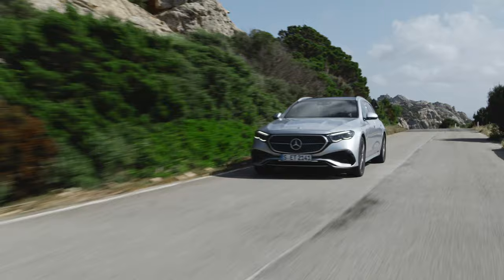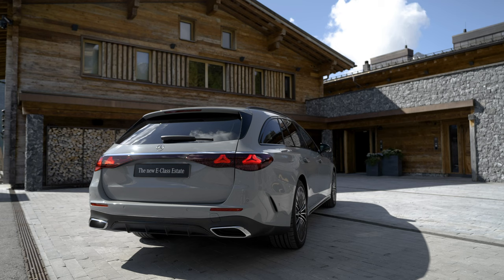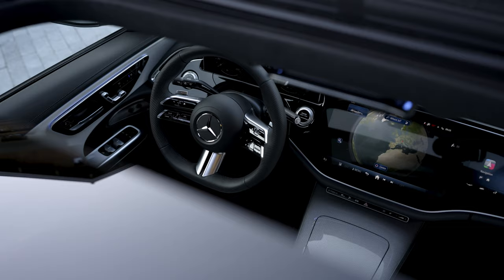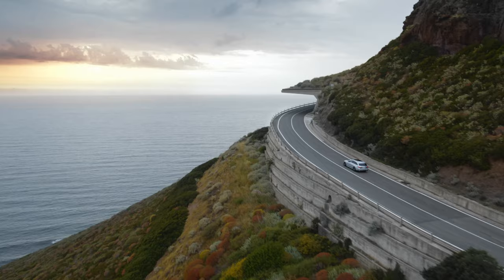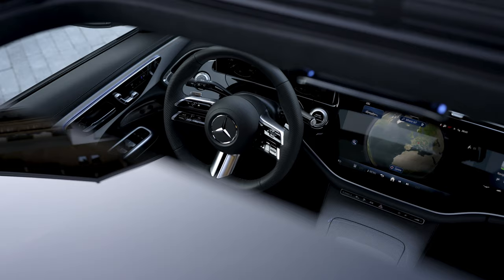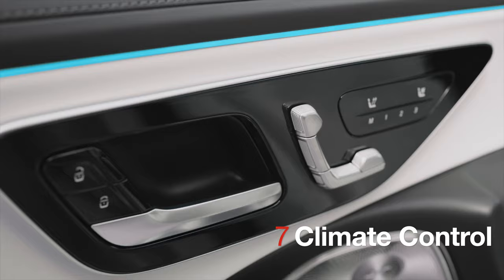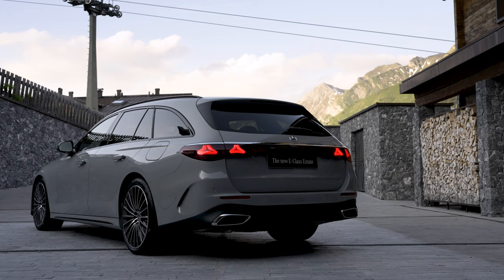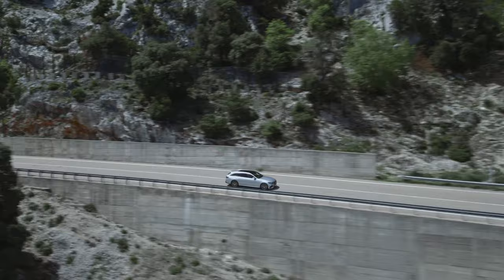New 2024 Mercedes E-Class Estate — 10 Key Facts About The New E-Class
The new E-Class Estate from Mercedes-Benz has been released. Here are 10 key points about this new release.

1. Space and Design: The car is wider by 28 millimetres, allowing more space for rear passengers with even more elbow. The wheelbase has been increased by 22 millimetres to 2961 millimetres, providing additional knee and leg room. The luggage capacity varies from 615 litres to 1830 litres, with the plug-in hybrid model offering 460–1675 litres. The car features a dynamic rear design with a sleek, modern front that includes a black panel-like surface connecting the radiator grille with the headlamps.
2. MBUX Superscreen: The dashboard includes the MBUX Superscreen, extending to the central display and optional front passenger screen. Icons on the screens are colour-coded to match smartphone tiles.
3. New Electronics Architecture: The car's electronics architecture is more software-driven and less hardware-driven. Functions previously performed by separate domains now take place in a single processor, enhancing performance and speed.
4. Digital Vehicle Key: The car can be locked and started using a compatible device. The Digital Vehicle Key can be shared with up to 16 users with varying permissions and is available with the KEYLESS GO Comfort Package.
5. Entertainment and Comfort: The car features sound visualisation with the new Active Ambient Lighting and offers third-party apps including TikTok, Angry Birds, Webex, and Zoom. It also incorporates an AI-powered feature that learns occupants' regular comfort system uses and configuration in order to automate them.
6. ENERGIZING COMFORT and COACH: The Anti-Travel Sickness program can help passengers alleviate symptoms, and a bio-feedback function is planned for stress reduction. The system also integrates additional wearables and expands the vital data shown on the central display.
7. Climate Control and Passenger Screen: The car features THERMOTRONIC automatic climate control with Digital Vent Control for individual seat ventilation. A camera-based system also ensures that the driver is not distracted by dynamic content on the passenger screen.
8. Aerodynamics and Suspension: The vehicle exhibits very good aerodynamic properties with a cd figure from 0.26. It also includes AGILITY CONTROL suspension and single-chamber air suspension on the rear axle as standard.
9. Plug-in Hybrid: The E-Class comes with a mild hybrid system for both the diesel and petrol engines, supported by an integrated starter-generator (ISG). A fourth-generation plug-in hybrid is available at launch.
10. Automated Parking: The E-Class is ready for Automated Valet Parking (SAE level 4) with the optional pre-installation for INTELLIGENT PARKING PILOT, enabling the car to park and unpark fully automatically without a driver, depending on local laws and parking infrastructure.

to get your first 3 months free!

Hi! I’m Benjamin - a Mercedes-Benz enthusiast and automotive journalist. On my channel, you will find car reviews from Mercedes-Benz, Porsche, BMW or Audi.